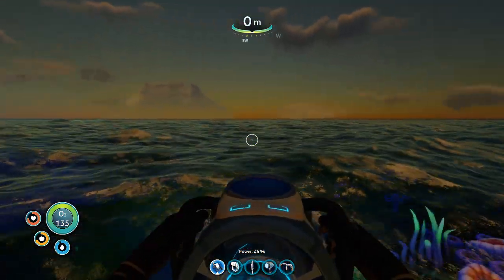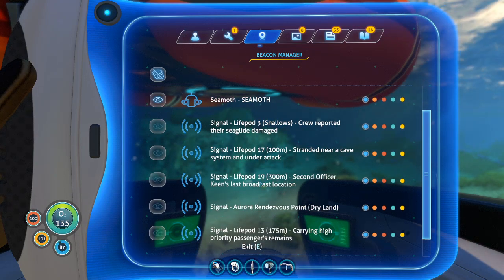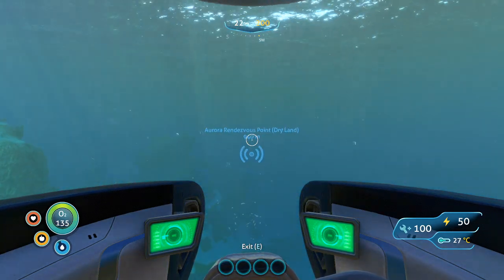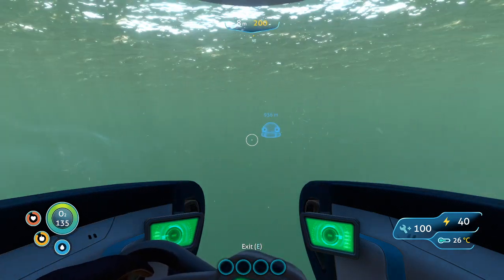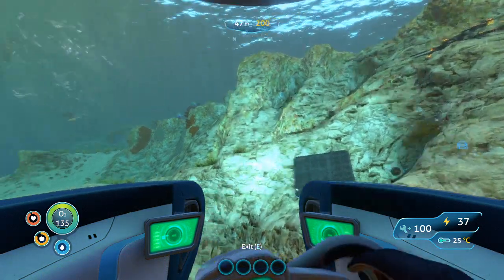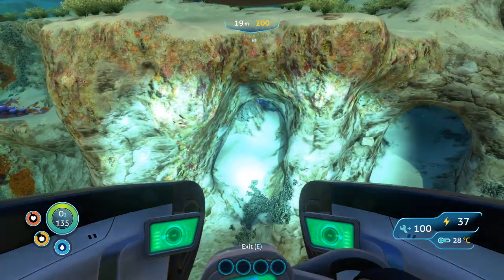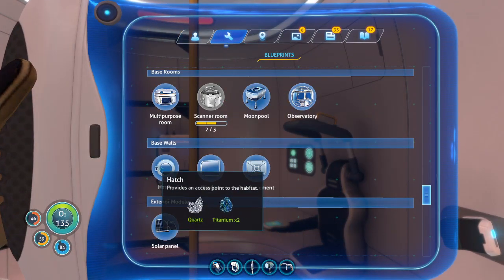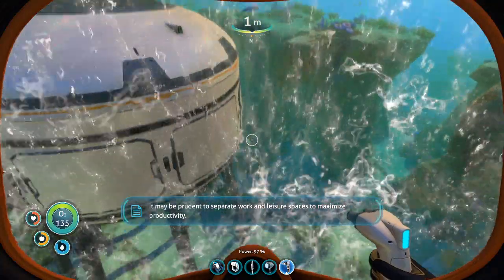Subnautica Ep. 7: Simon gets a HOME!!